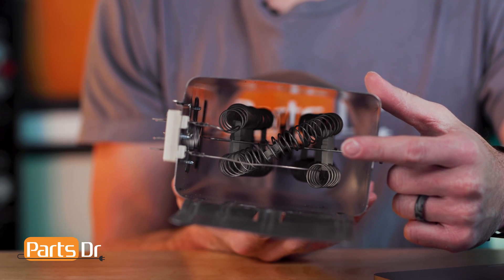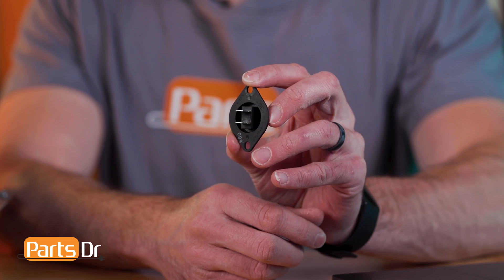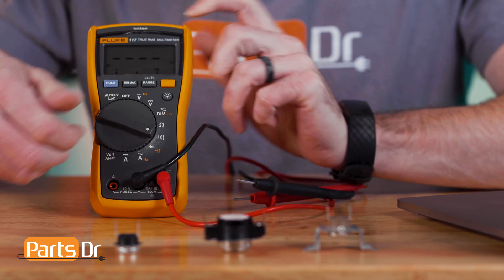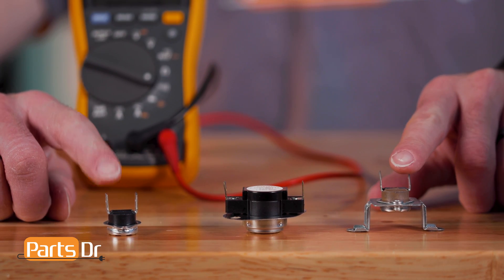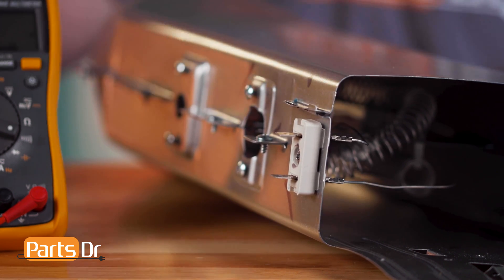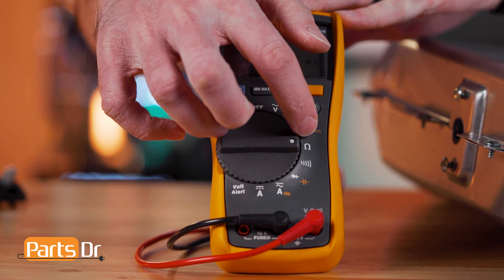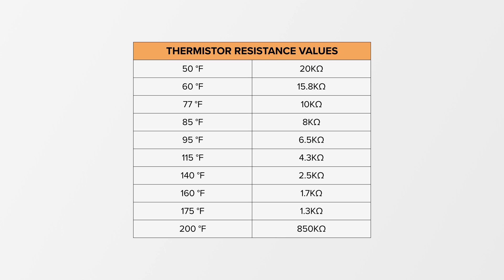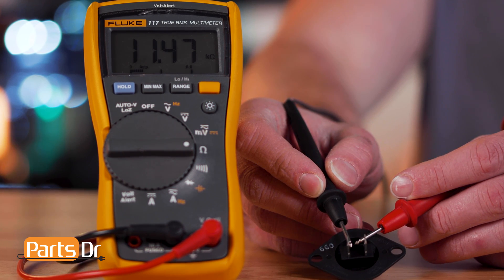Samsung dryer not heating? Test these 5 things first!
The 5 main components of a Samsung dryer's heating system are the thermistor, the high-limit thermostat, two thermal fuses, and the heating element. In this video we'll show you how to identify and test each component.

The dryer shown in this video is model DVE45R6100W/A3, but the testing instructions apply to many different part numbers and models of Samsung dryers.

Tools you need:
- Multimeter

Table of Contents:
0:00 - Intro
0:22 - The 5 main components of the heater
1:22 - Common symptoms
1:35 - How to test the thermal fuses and high-limit thermostat
2:25 - How to test the heating element
3:28 - How to test the thermistor
4:13 - Where to buy

Samsung dryer HC, tS (t5), tO (t0), and tC or tC5 error codes can all indicate an issue with the dryer's heating system.

Samsung Dryer Heater Error Codes:
HC = High temperature heating check
tS = Thermistor Short (resistance too low)
tO = Thermistor Open (resistance too high)
tC or tC5 = Thermistor Error (resistance too high or too low)